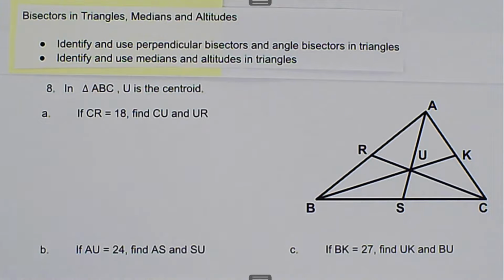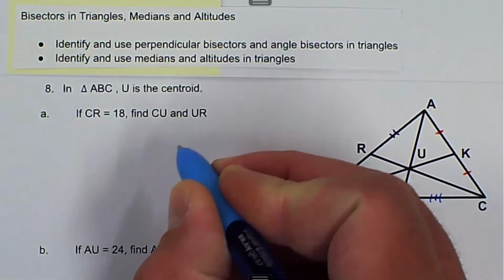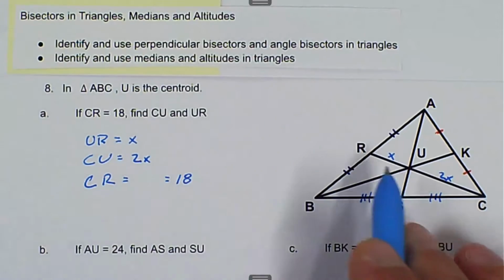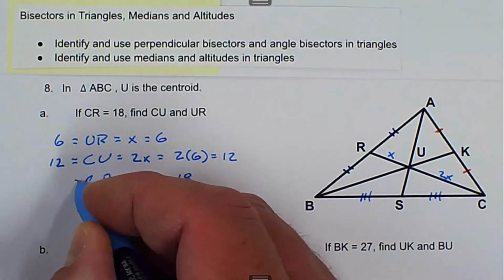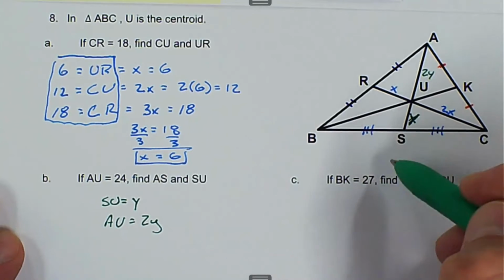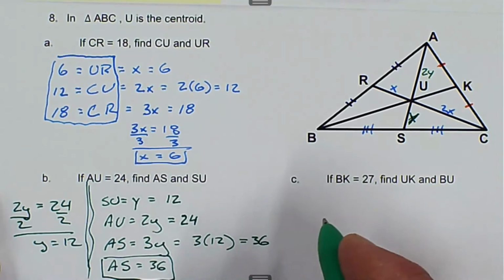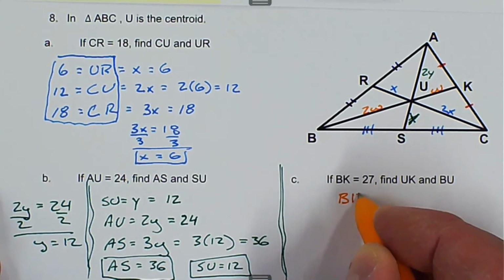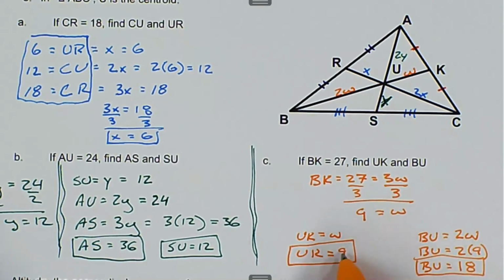G.05.01.VD.11.Centroid Theorem (Examples)